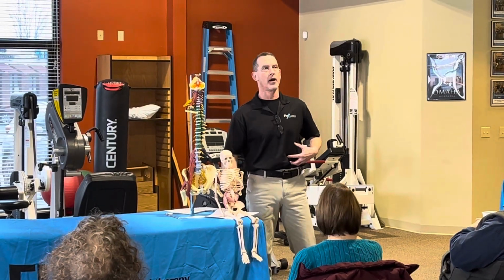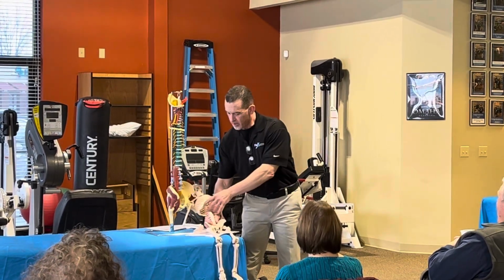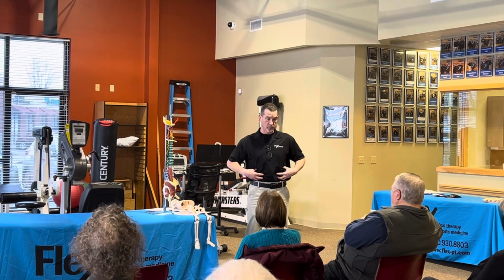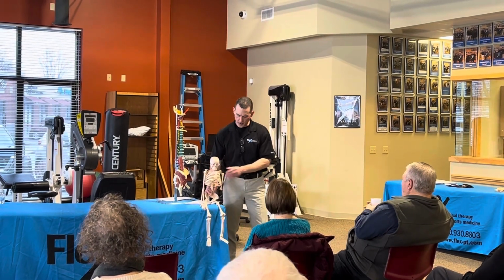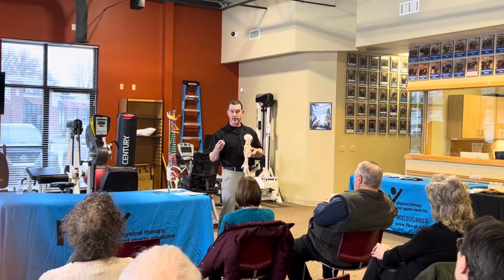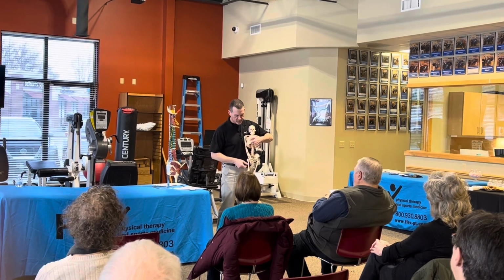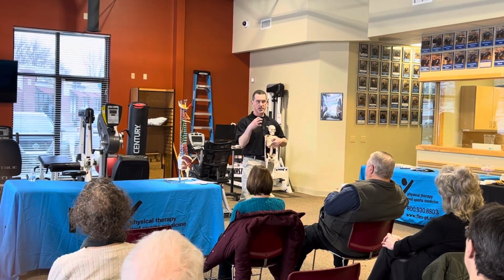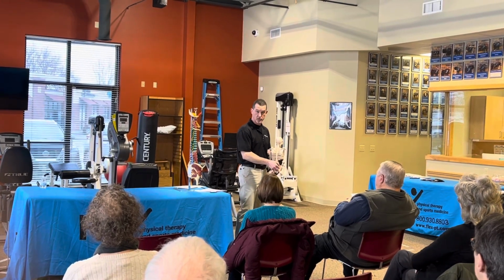Balance and Fall Prevention Workshop 2